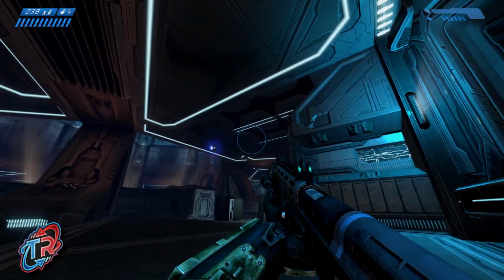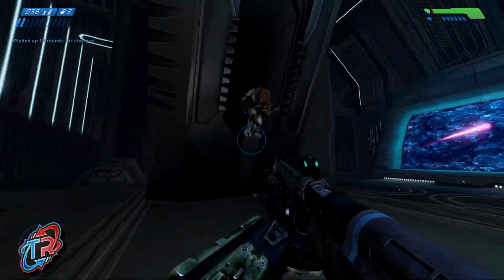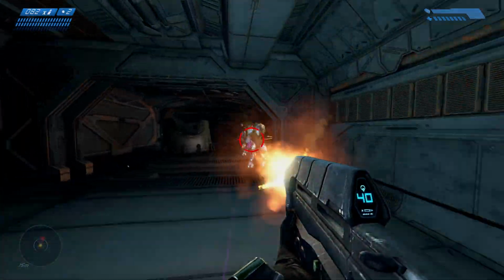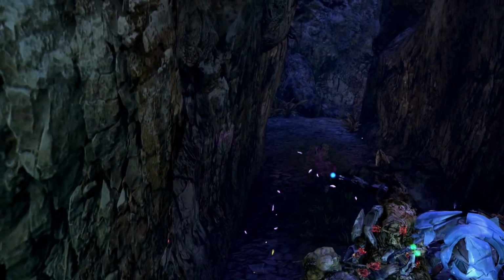Why Halo Combat Evolved's Levels Were Special | WiseFish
Halo Combat Evolved is now approaching 20 years old and it's still an extremely fun game to play. But one of the things that stood out so much when playing it was it's incredible level design which helped told the story that we all came to love.

So in this video Andrew from Team Respawn and myself talk about why we think the levels in Halo Combat were so brilliant an explore how iconic they were. This is why Halo Combat Evolved's levels were iconic!